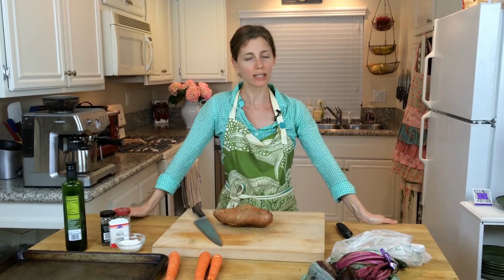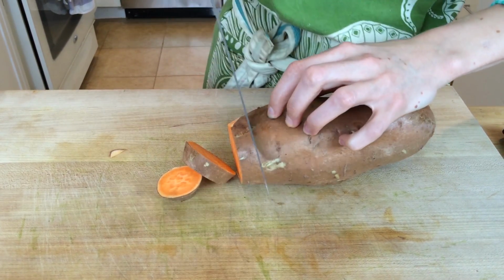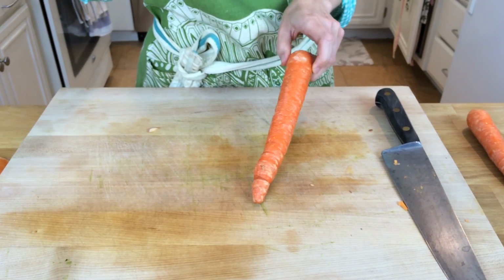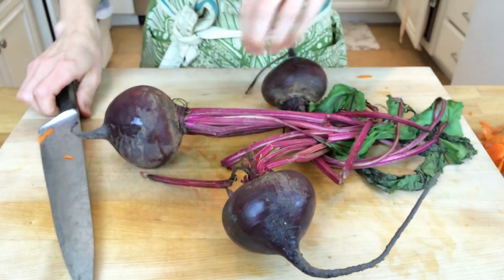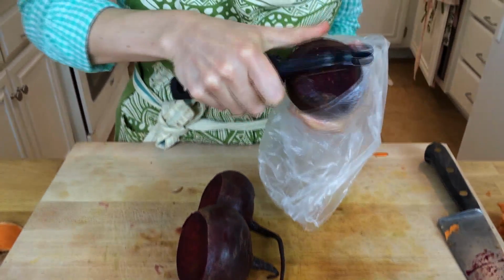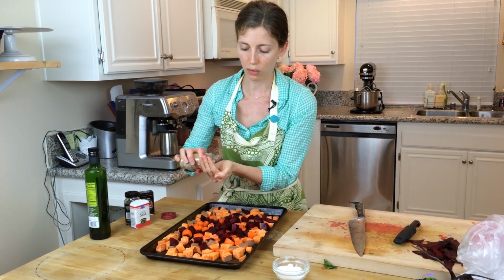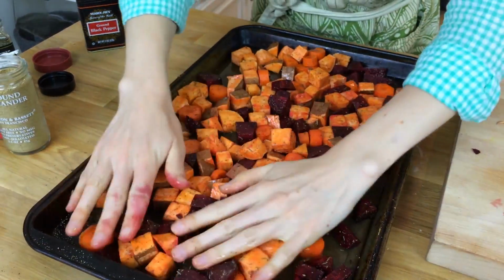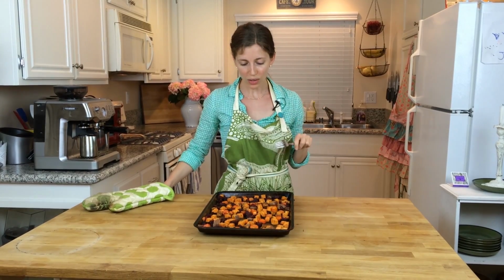Roasted Beets, Carrots & Sweet potatoes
I know you might not want to hear it, but fall is slowly poking its beautiful head around the corner. Fall happens to be my favorite season, not only for the beautiful colors and crispness in the air, but also for the delicious fall foods that come along with it.

Root vegetables fall into that category, and I love them at all times of the year. They dress up a salad, making it beautiful and tasty, and they are perfect served alongside fish or some other main dish.

Here is a recipe for roasted beets, carrots and sweet potatoes:

1 large sweet potato or yam, skins on, cubed 1/2 inch x 1/2 inch
2 medium sized beats, peeled and cubed 1/4 inch x 1/4 inch
2 medium sized carrots, peeled and sliced 1/2 inch thick
1/2 tsp ground coriander
1 tsp dried thyme
1/2 tsp ground sage
1/2 tsp ground black pepper
1 tsp kosher or sea salt
2 tbsp extra virgin olive oil (EVOO)

1. Spread the vegetables out along a baking sheet. Season with spices and EVOO. Toss with your hands until all the veggies are coated.

2. Spread the veggies back out on the pan. Bake at 375F for 30 minutes, or until tender.

3. Serve hot, or cool in the fridge and add to your next salad!